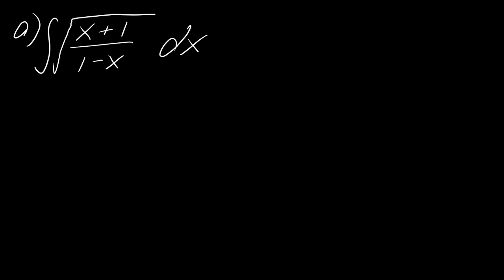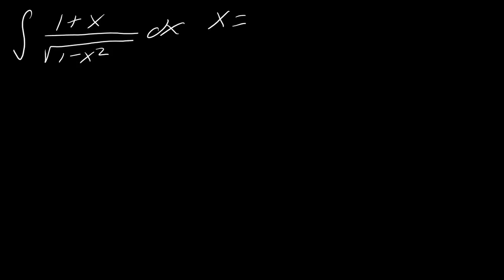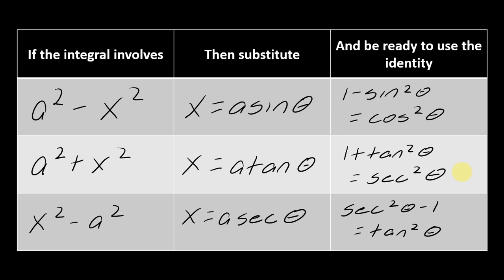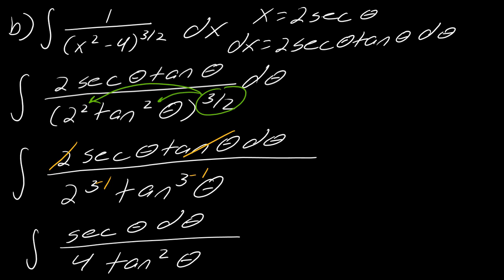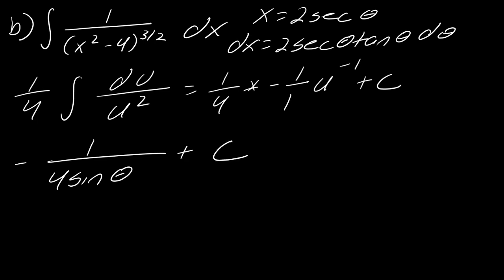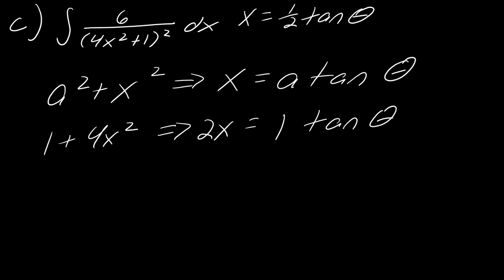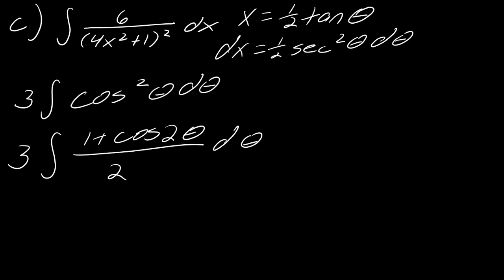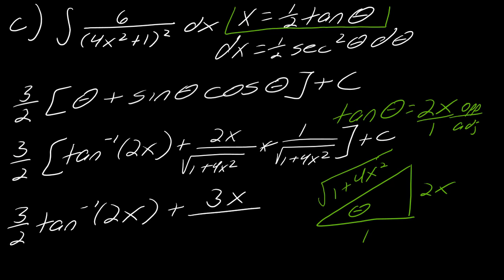Examples: More Complicated Trig Substitution Integrals